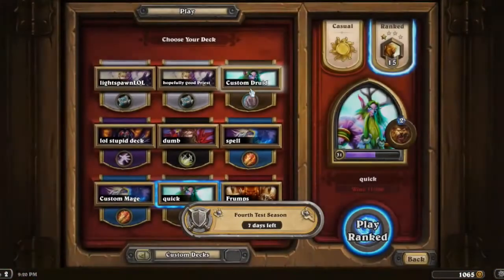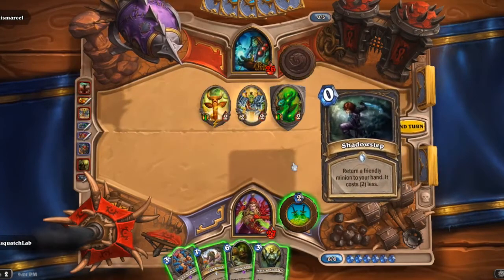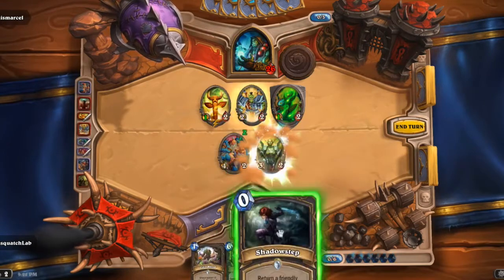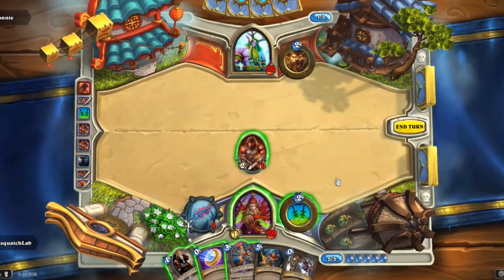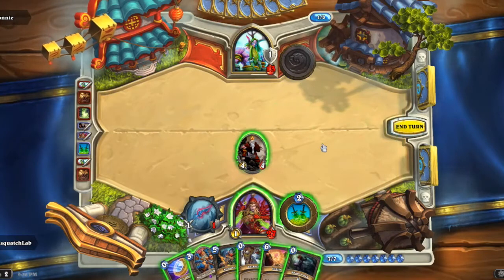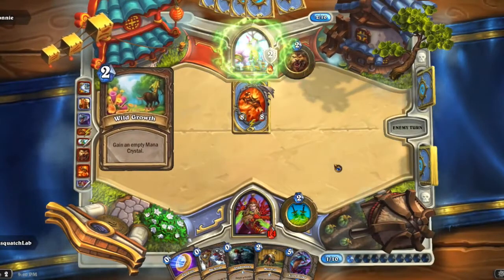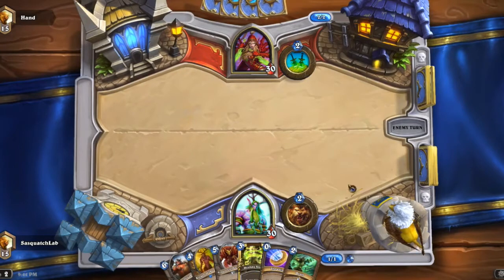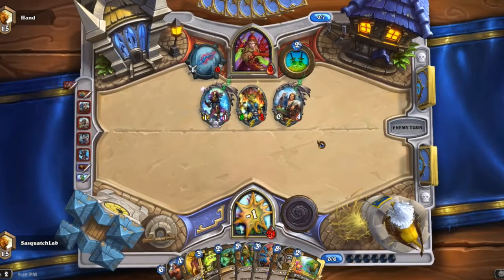SasquatchLabs Gimmicks, kind of.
SasquatchLabs has been working on building some gimmick decks. A Bounce style Rogue, and a fast slow Druid. Enjoy.